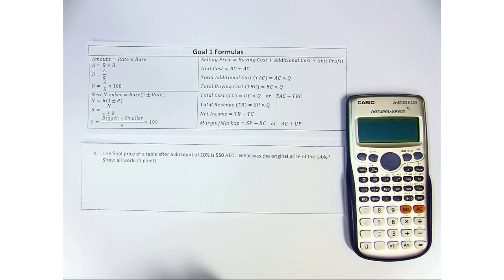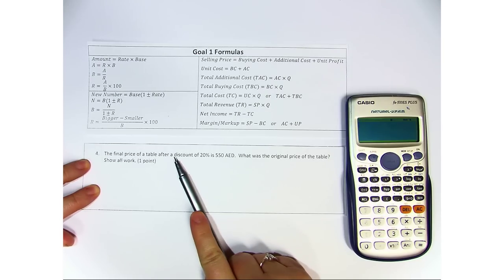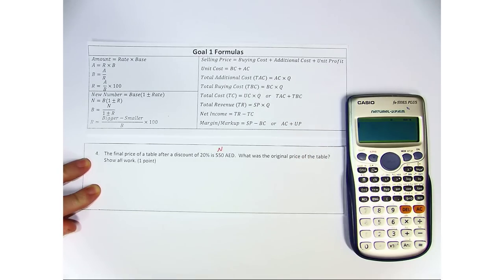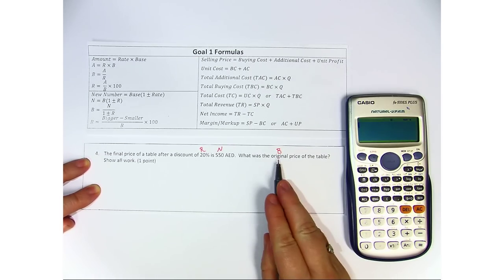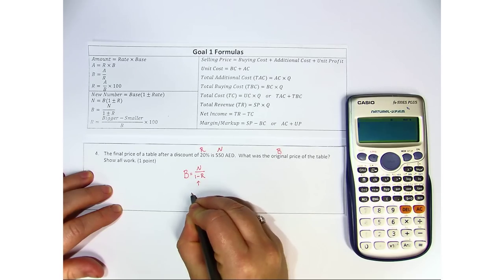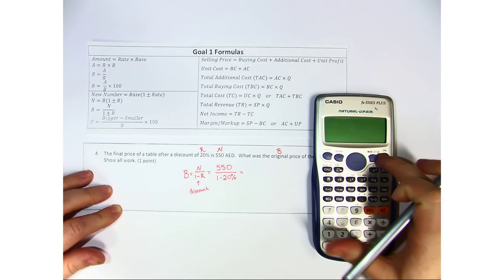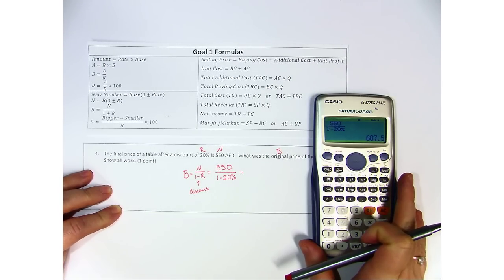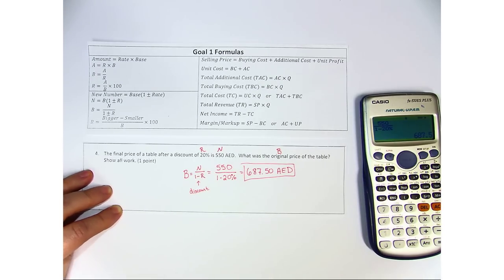Final Exam Revision A, Question 4